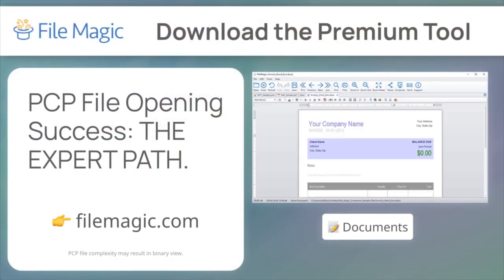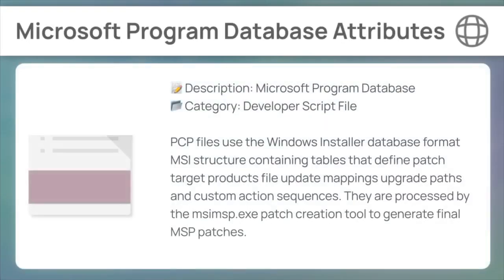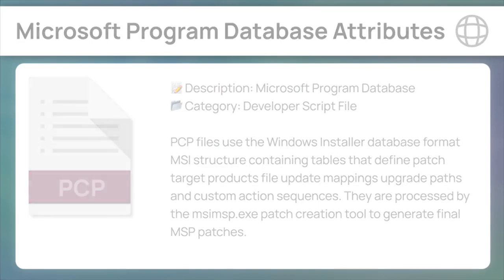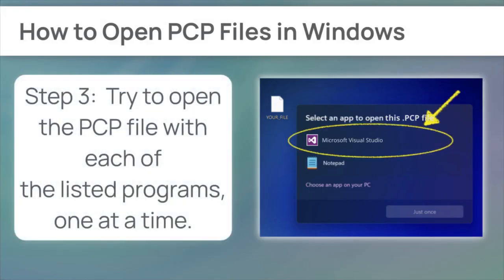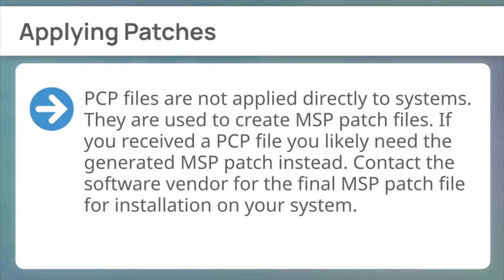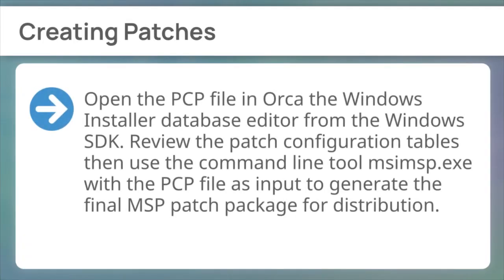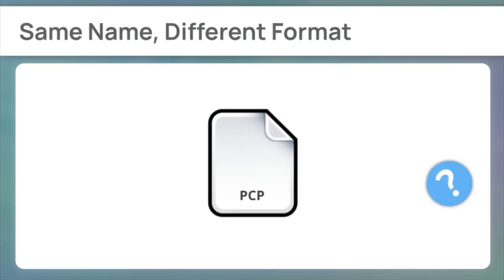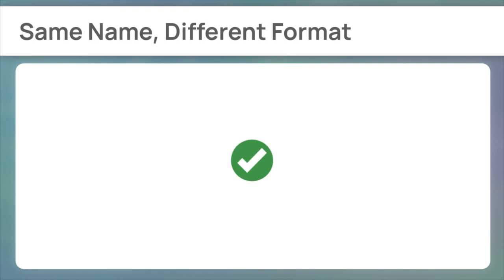How to Open PCP Files (Microsoft Installer)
Your Microsoft Program Database won’t open? This video will help. I’ll show you how to open, preview, and fix PCP files on Windows—including those your PC refuses to recognize. 🪄✨ File Opener Utility (Best)

PCP files are Windows Installer patch creation files used by Microsoft's PatchWiz tool to generate MSP patch packages. They contain transform definitions file version comparisons and installation modifications for creating software update patches for MSI-based applications.

PCP files use the Windows Installer database format MSI structure containing tables that define patch target products file update mappings upgrade paths and custom action sequences. They are processed by the msimsp.exe patch creation tool to generate final MSP patches.

▶ Learn All About PCP Files:

- Use the proper application to open the PCP file safely
- Restore proper PCP file-to-program associations
- Fix Windows problems that keep PCP files from opening
- Creating Patches
- Get a clear explanation of what the PCP file is
- Troubleshooting Patch Creation
- Applying Patches
- Understand the evolution of the PCP file format

🛠️ Troubleshooting Steps:

1️⃣ Applying Patches

PCP files are not applied directly to systems. They are used to create MSP patch files. If you received a PCP file you likely need the generated MSP patch instead. Contact the software vendor for the final MSP patch file for installation on your system.

2️⃣ Creating Patches

Open the PCP file in Orca the Windows Installer database editor from the Windows SDK. Review the patch configuration tables then use the command line tool msimsp.exe with the PCP file as input to generate the final MSP patch package for distribution.

3️⃣ Troubleshooting Patch Creation

If msimsp.exe fails to generate a patch from the PCP file verify that both the original and updated MSI files referenced in the PCP are accessible. Check the PatchWiz log file for detailed error messages about mismatched product codes or missing file references.

Timestamps:

00:00 - What Is a PCP File?
00:28 - Inside the PCP Format
00:47 - PCP File Structure Overview
01:06 - Standard PCP Programs
01:24 - Loading PCP Files
01:51 - Fix Broken PCP Files
02:51 - Multi-File Viewers